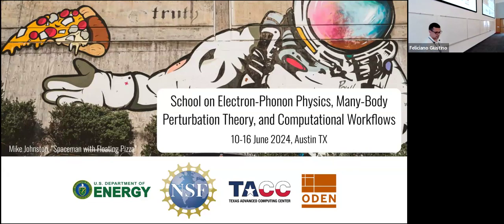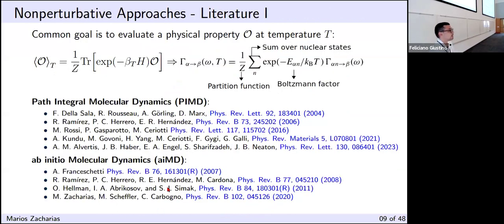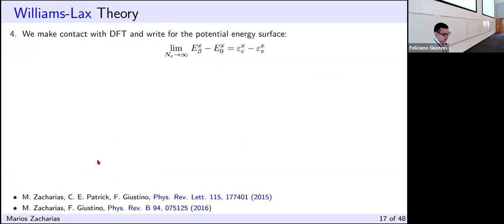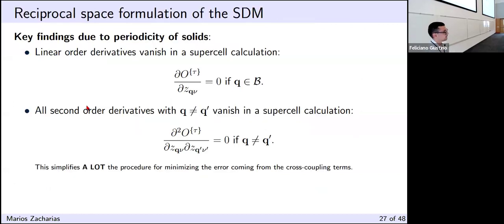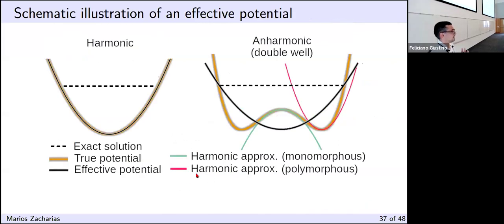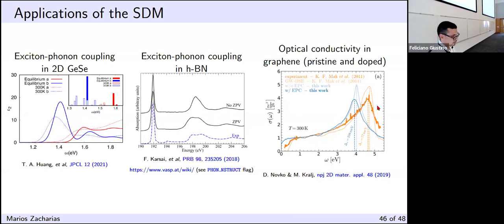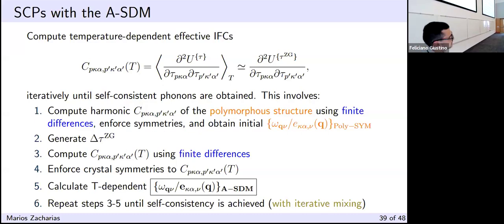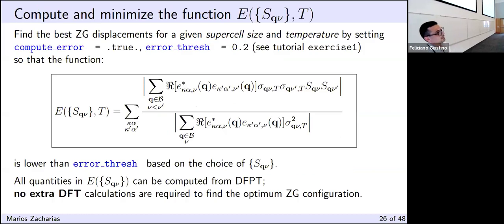Special displacement method - Marios Zacharias